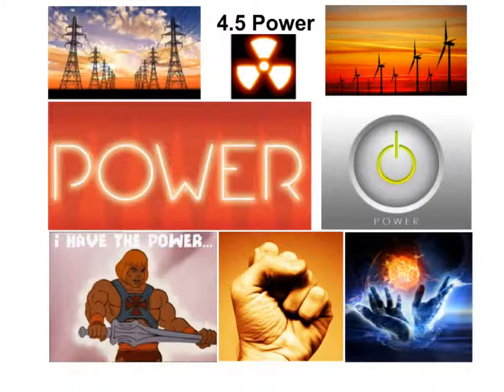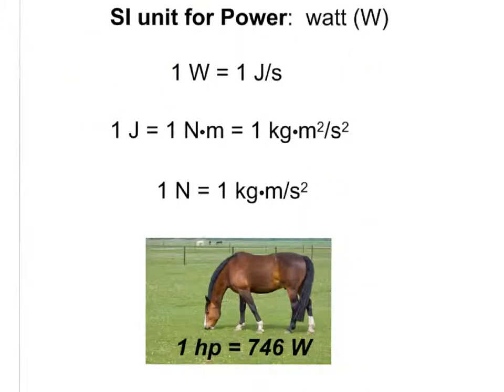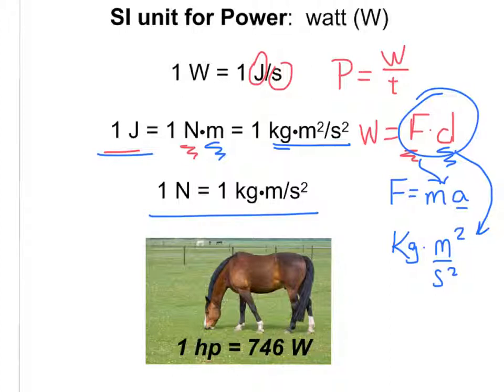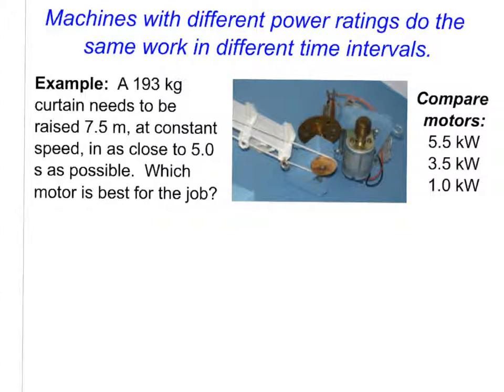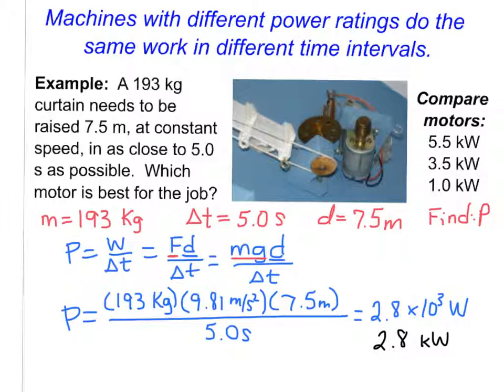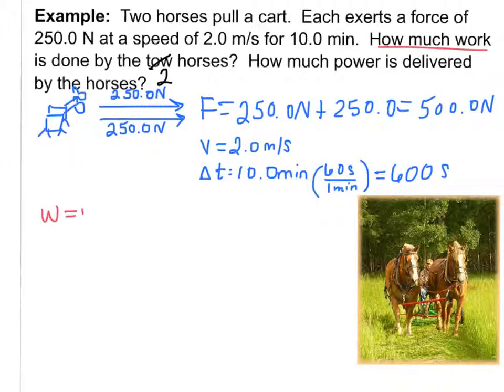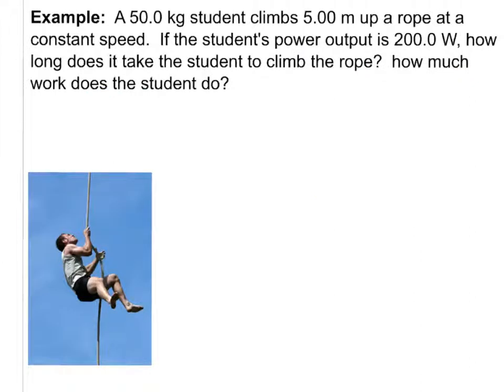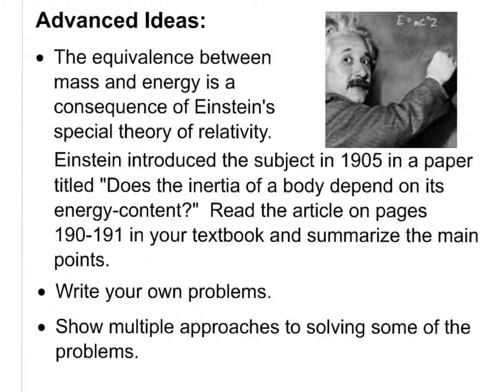Physics 4.5 Power